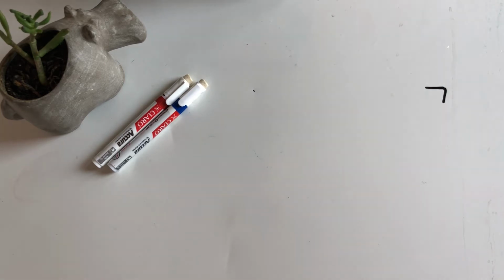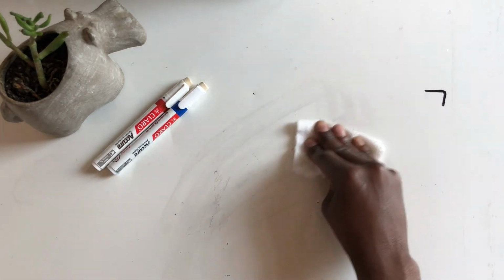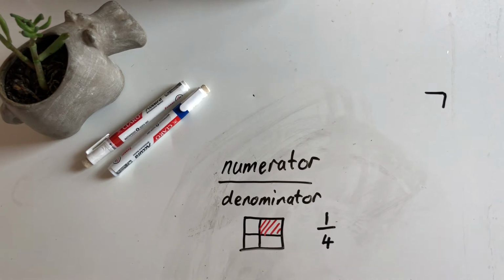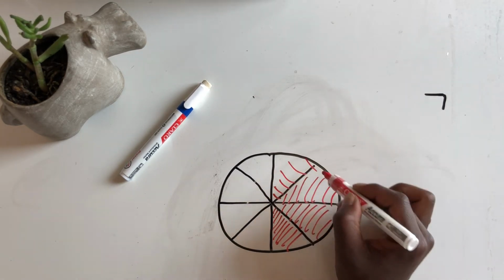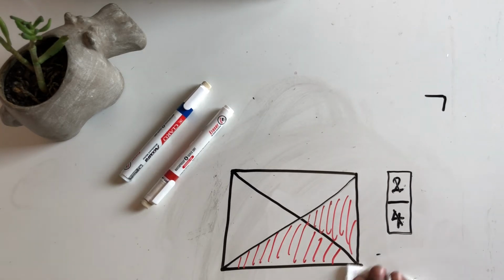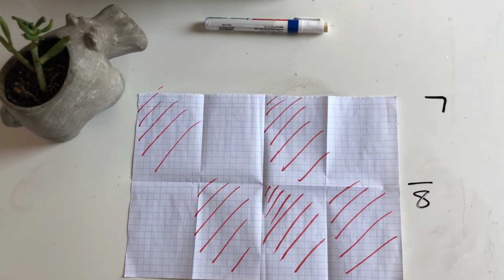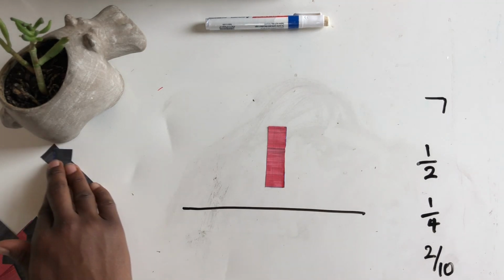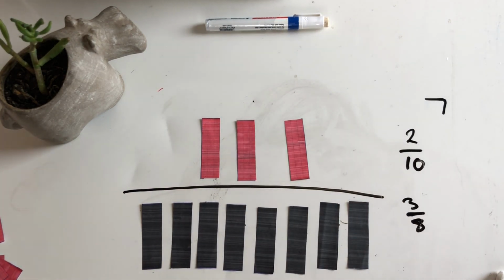Introduction to Fractions FLA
by Munashe for the Flame Lion App